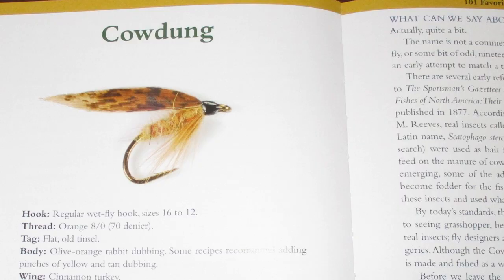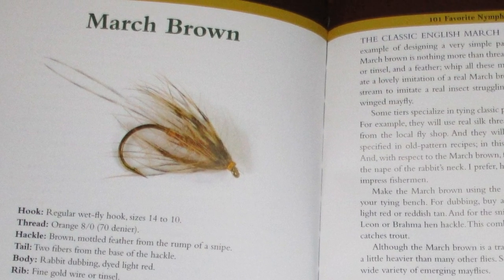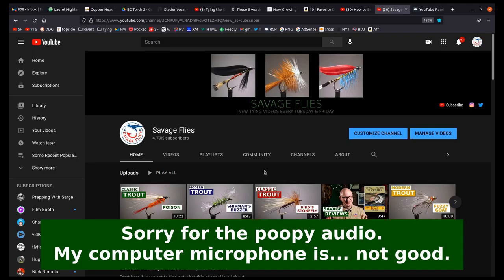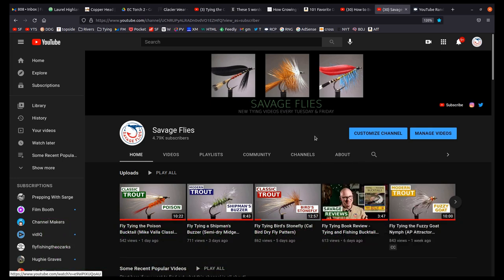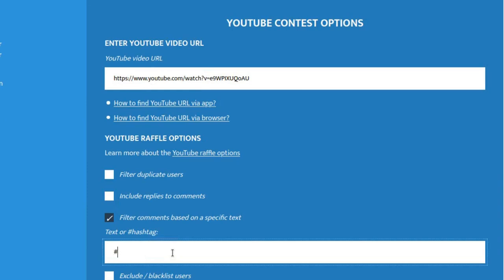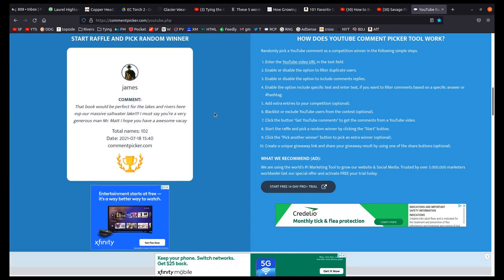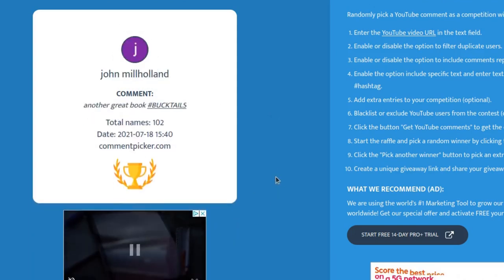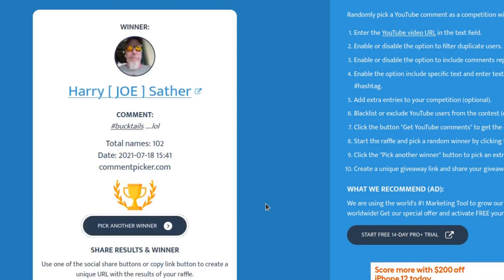Fly Tying Book Review - 101 Favorite Nymphs and Wet Flies (Klausmeyer, 2014)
A great book for the library of any nymph or wet fly tier. Plenty of classic old school wet flies, but lots of modern wets and nymphs as well. While this is not a how-to book, it is full fishing tips and the history of each pattern.

I'll be doing the drawing for giving this book away next Sunday, July 25, 2021.